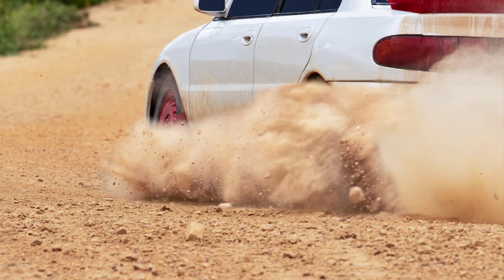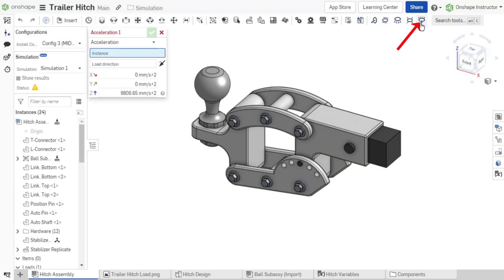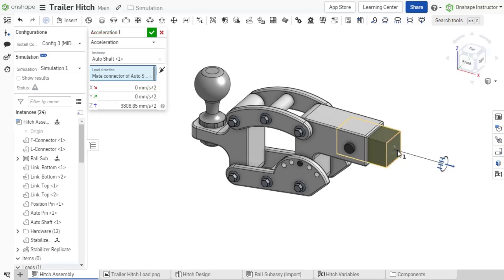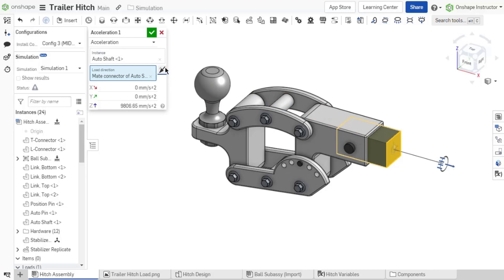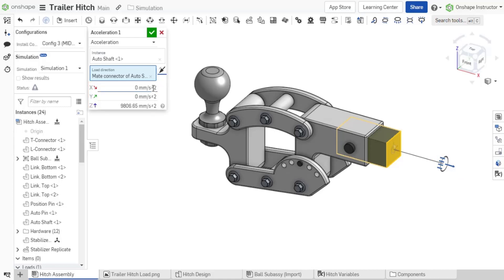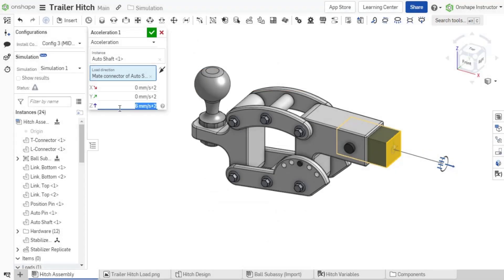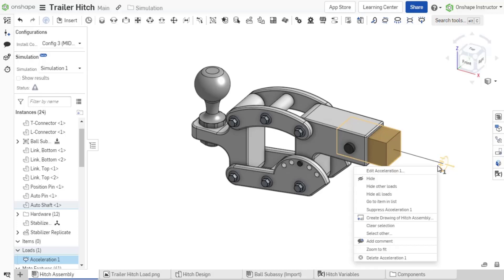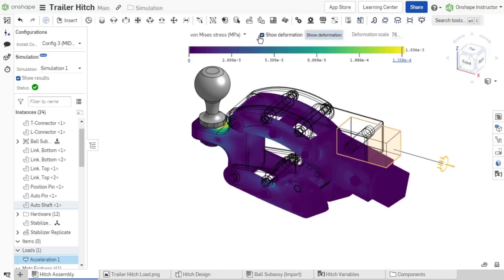Acceleration Load - Onshape Simulation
The Acceleration load simulates the effect of a static, uniform, linear acceleration acting on an instance.
The Acceleration load is applied only to entire instances, useful for capturing the effect of gravity or vehicle acceleration/deceleration.